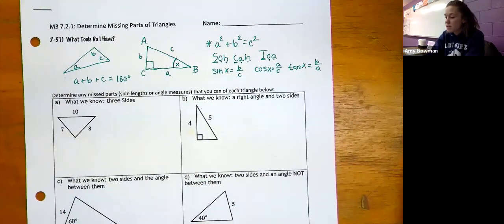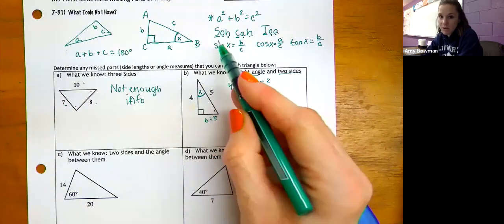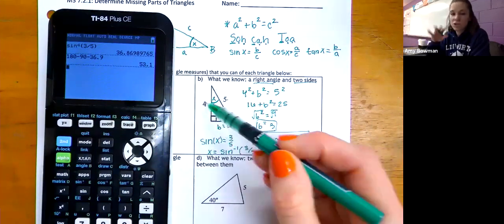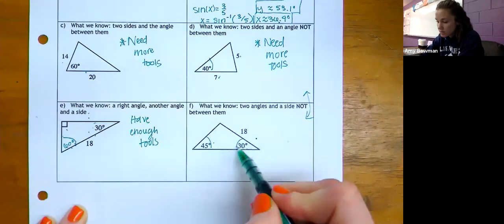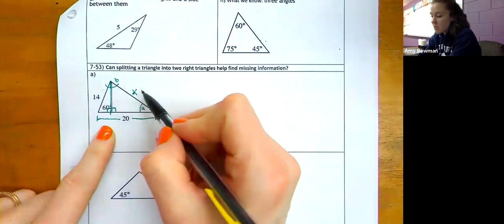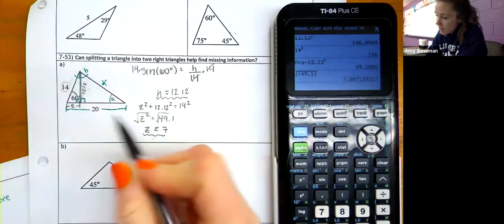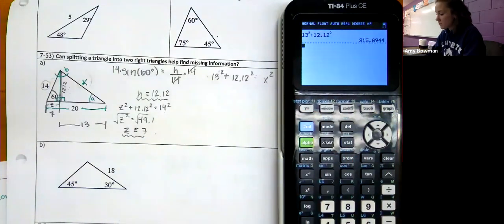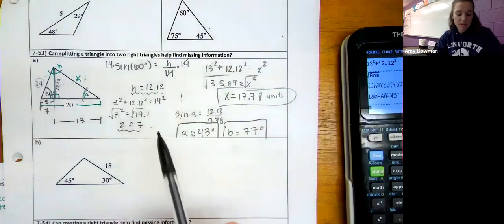M3: 7.2.1 Determining Missing Parts of Triangles